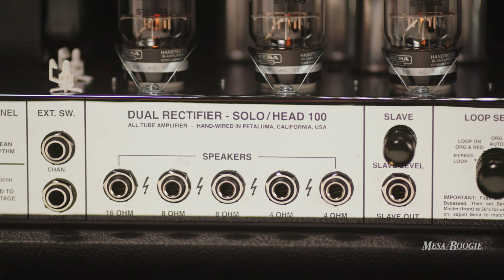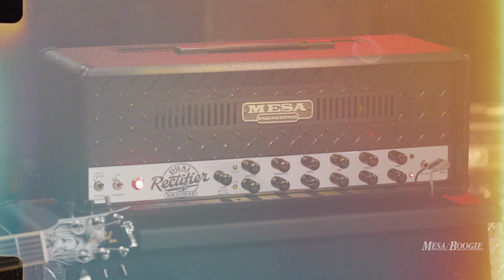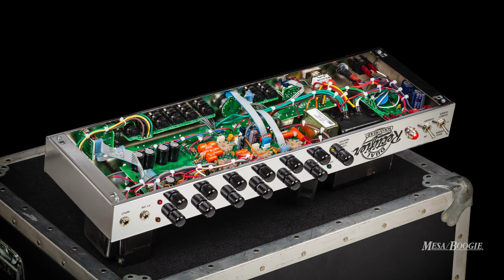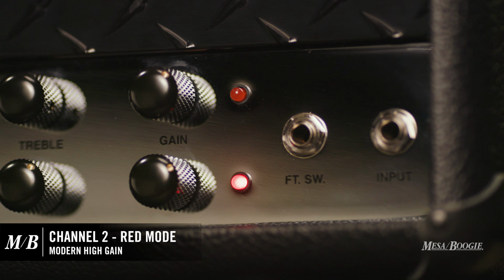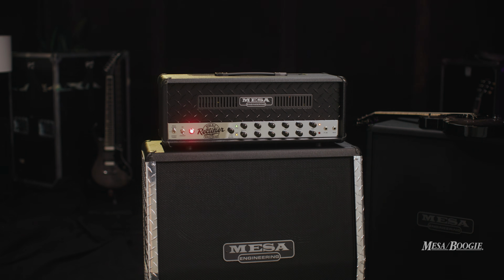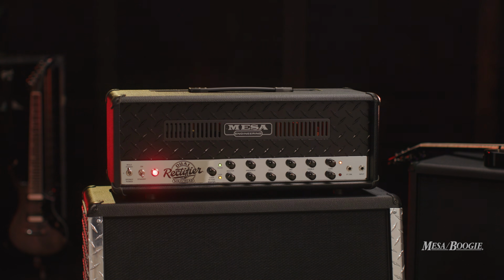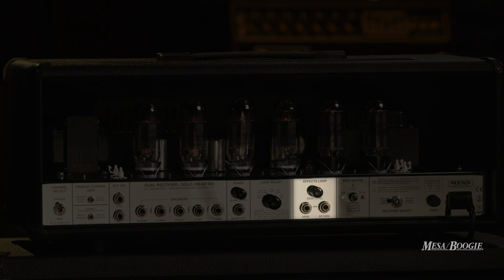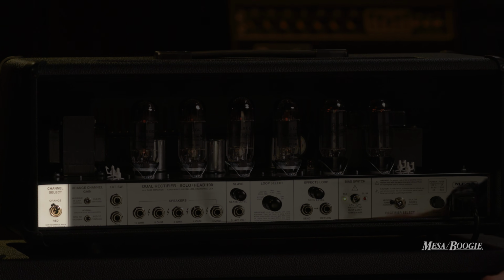MESA/Boogie 90s Dual Rectifier full demo & tutorial ft. Doug West & Tommy Waugh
The wait is over–enjoy the full demo of the MESA/Boogie® 90s Dual Rectifier - the guitar amp that soundtracked the 90s.

to secure your amp, or contact your local MESA/Boogie dealer
▶Guitars used:

MESA/Boogie® now available in the UK/USA/EUROPE

Watch Doug West, Gibson Tone Lab Director, and Tommy Waugh, Amplifiers Product Manager, introduce the MESA/Boogie® 90s Dual Rectifier and discuss the key sounds and features of this faithful recreation of our iconic amp and provide a brief history of the Dual Rectifier amp.

Born in 1992, the Dual Rectifier from MESA® Engineering redefined heavy music with its crushing tone, scooped mids, and thunderous gain, earning its place as the ultimate guitar amp of the 90s. Its unmistakable voice powered genres like metal, thrash, nu-metal, rap-rock, grunge, pop-punk, and countless legendary tracks, becoming the soundtrack of an entire generation – almost any 90s album you have has this amp on it.

Now, the legend is back—faithfully recreated with a few modern updates guitarists will appreciate. Staying true to its roots, the 90s Dual Rectifier delivers the iconic scooped midrange, massive low end, and harmonic-rich highs that made it the sound of the 90s while introducing improved cleans and functionality for added versatility that live, studio, and home guitarists will appreciate.

Crafted by the same expert hands that built the originals over 30 years ago, this amp is more than just a recreation—it’s a piece of history. With a brand-new warranty and unparalleled tone, the 90s Dual Rectifier is your chance to own the most iconic high-gain amp of the 90s, built for the demands of today. Don’t miss out!

Key Features:
 - Standard Chrome Chassis and Black Diamond Plate—a sought-after feature previously only available with custom orders
- Original VINTAGE/ORANGE & MODERN/RED channels for versatile tones
- Improved CLEAN mode
- Tube or Silicon Diode Rectification
- 100-Watt Class A/B Tube Power
- BIAS Switch for 6L6 or EL34 Power Tubes

Chapters:
0:00 Developing the guitar sound of the 90s
0:50 Demo 1 - Channel 2 - Red
1:18 Recreating the circuits
2:13 A brief history of the Dual Rectifier
2:40 Demo 2 - Channel 2 - Red
3:01 What is the Rectifier?
3:30 Demo 3 - Channel 2 - Red
3:55 Hot rodding amps
5:52 Demo 4 - Channel 2 - Red
6:11 Specs, features, and controls explained inc Orange Mode, Red Mode, Bold and Spongy settings
8:48 Demo 5 - Channel 1 - Orange
9:07 Components
10:03 Demo 6 - Channel 1, Bold - Orange
10:52 The impact of the Rectifier
11:32 Demo 7 - Channel 2 - Red, Gain Dimed
12:18 Tubes and back panel features
15:35 Demo 8 - Channel 1 - Green/Clean
16:12 Rectifer vs. Mark Series
16:43 Demo 9 - Channel 1 - Green/Clean
17:45 Demo 10 - Channel 2 - Red, Gain Dimed
19:15 Final thoughts from Doug

Learn to Play With the Gibson App – Interactive Lessons With Real-Time Feedback, New Songs Added Every Week, a Digital Amp (iOS only), and Personal Guides From the Best Guitarists in the World

ABOUT MESA/Boogie:
Welcome to the official MESA/Boogie® channel – the home of MESA/Boogie amplifier videos, including demos, reviews, new product announcements, artist interviews, and more. Get first access to the latest MESA/Boogie guitar amps, hear your favorite artists discuss their love of MESA/Boogie amps, and learn more about each MESA/Boogie amplifier meticulously handbuilt in our Petaluma, CA shop.